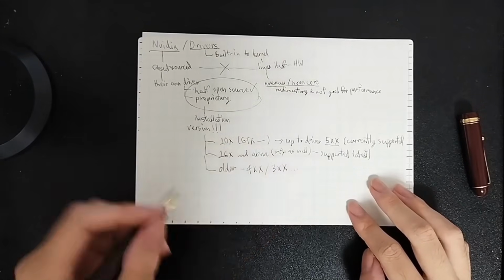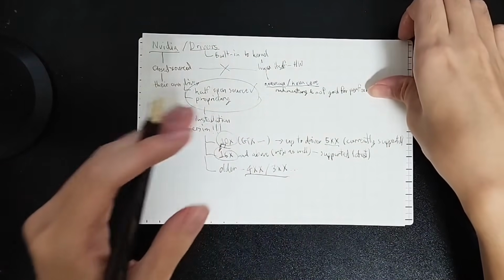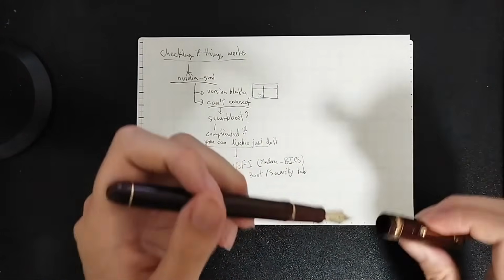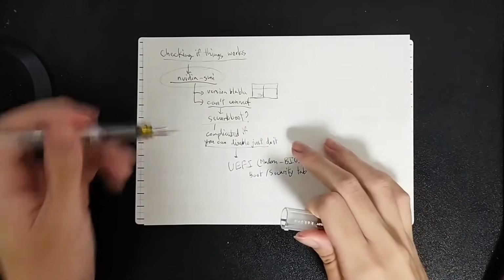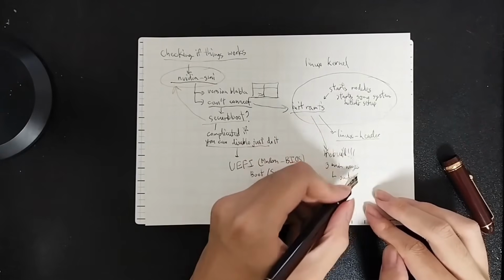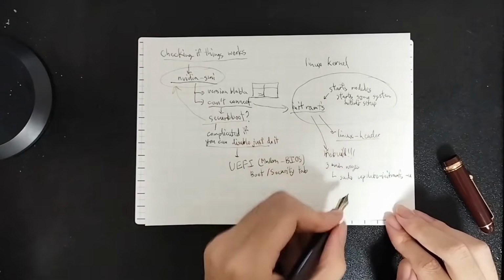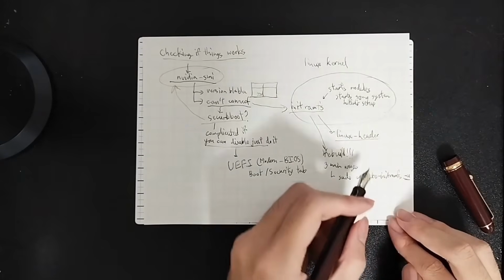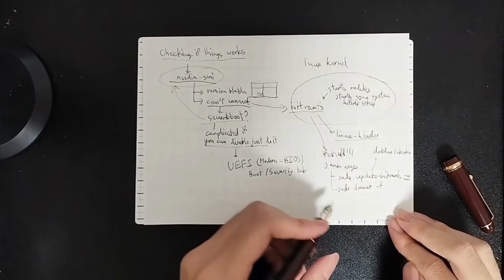Practical Linux for Desktop Troubleshooting: NVIDIA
the first table in this link for NVIDIA versions for your GPU. (Turing is GTX1650 and newer, Maxwell is GTX 10series)

If it says nvidia-open you are still supported for the foreseeable future
If it says nvidia you have support until version 600 (right now we're on version 580 something)
If it says nvidia-470xx whatever you will need those versions respectively

For Fedora, follow Method 1 on this guide (warning, there's ads on this site)

To check if driver works or not, run nvidia-smi
If not, turn off secureboot
If still not, you have to rebuild initramfs:

For Debian/Ubuntu and derivatives of said distro run:
sudo update-initramfs -u

For Fedora, SUSE, EndeavourOS, run:
sudo dracut -f

For Arch, run:
sudo mkinitcpio -P